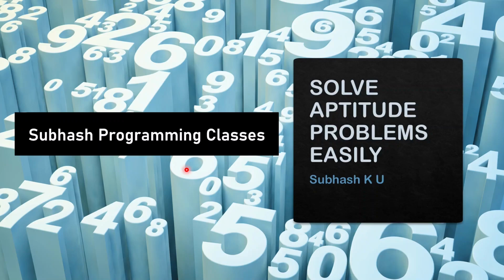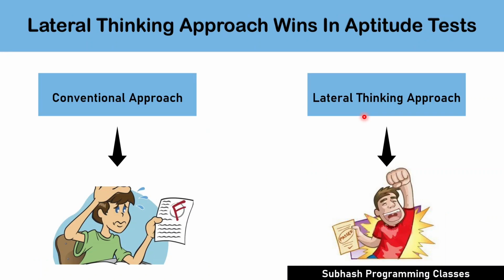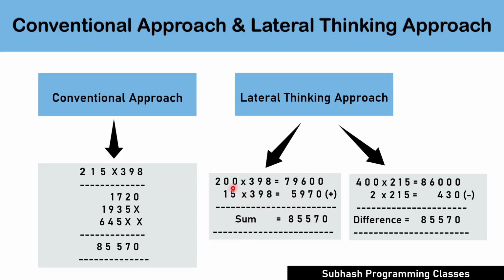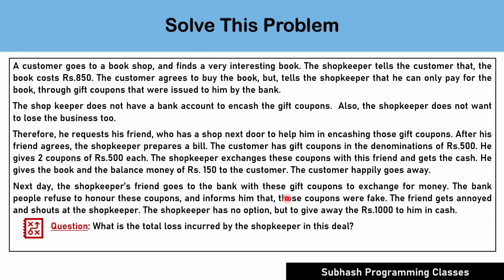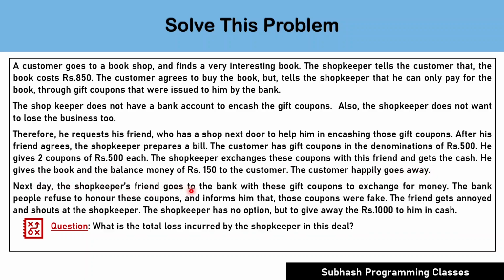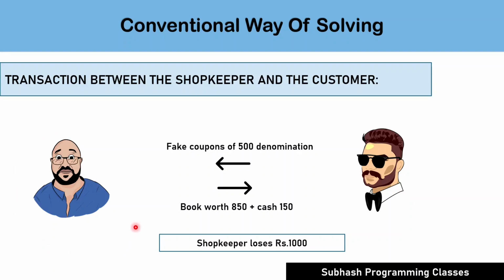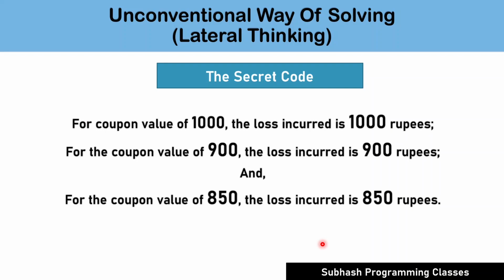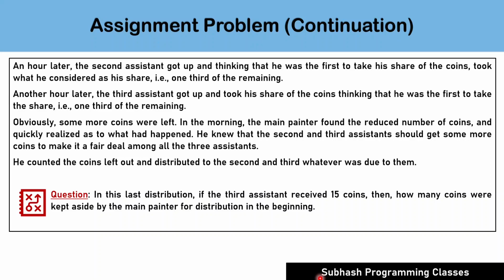Solve Aptitude Problems Easily | Lesson 2